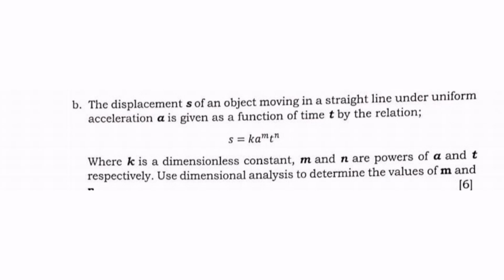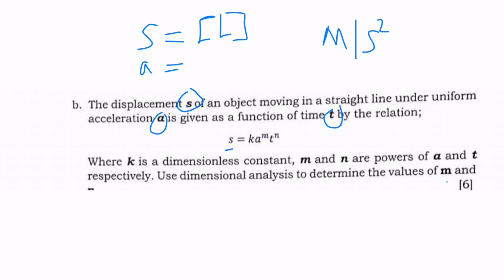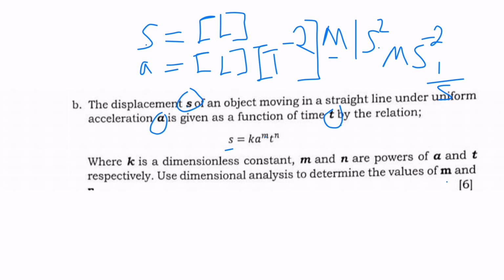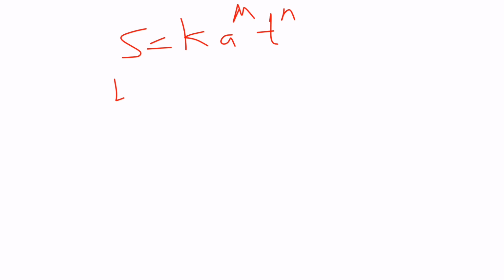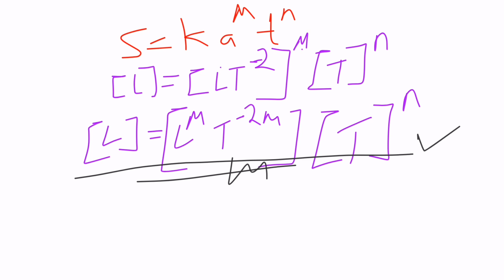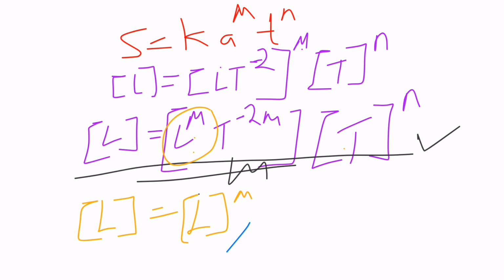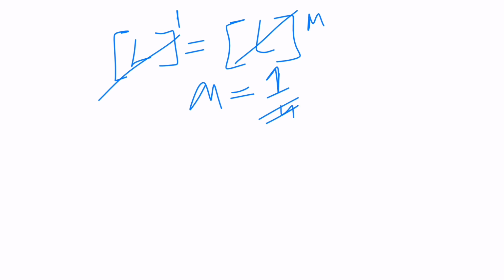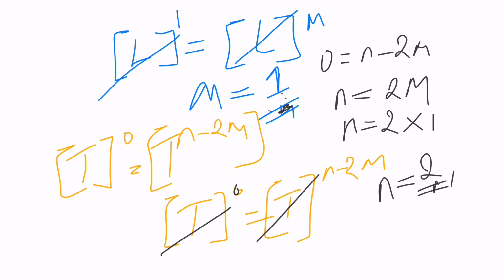Third question on Dimension Analysis